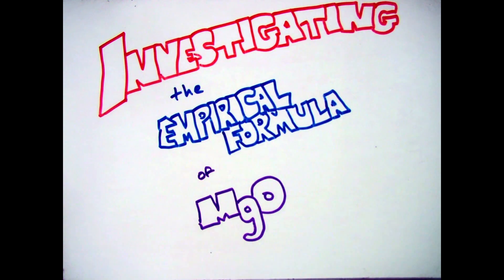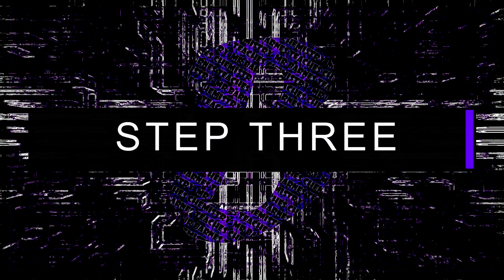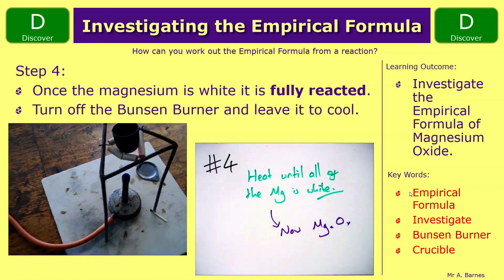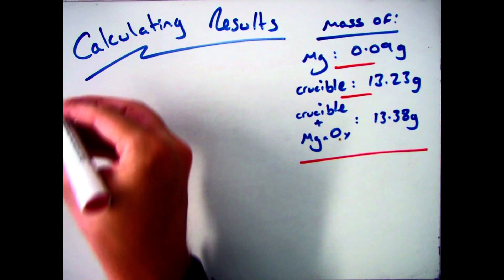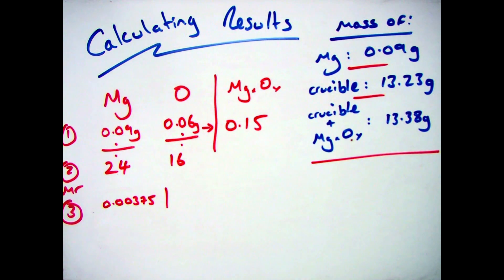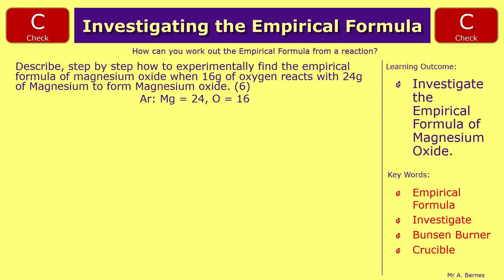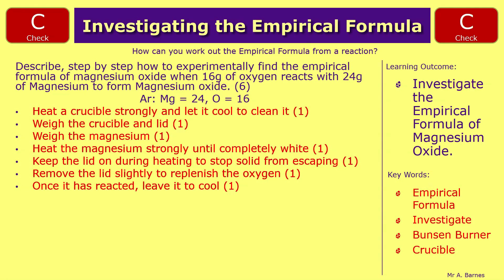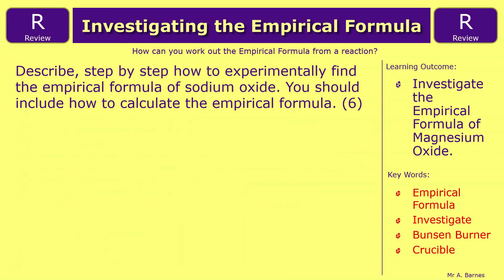GCSE Chemistry 1-9: Investigating The Empirical Formula of Magnesium Oxide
Describe an experiment to determine the empirical formula of a simple compound such as magnesium oxide